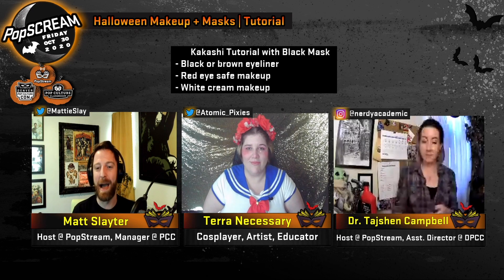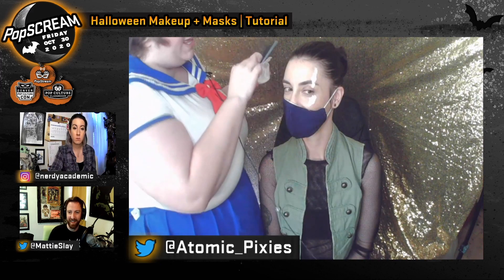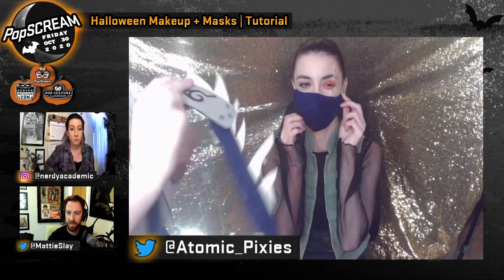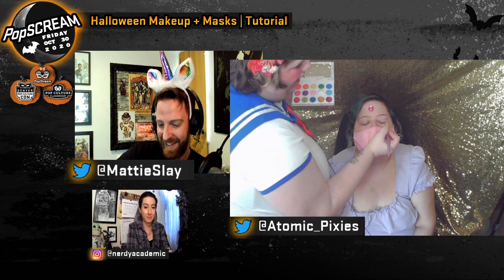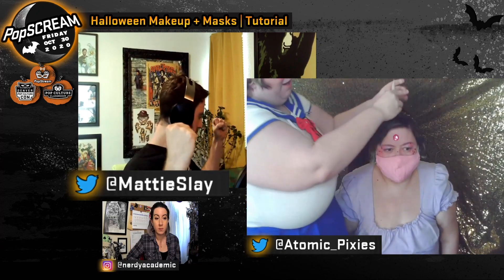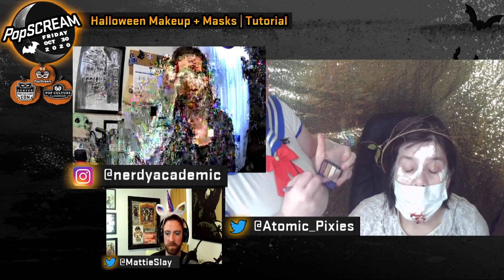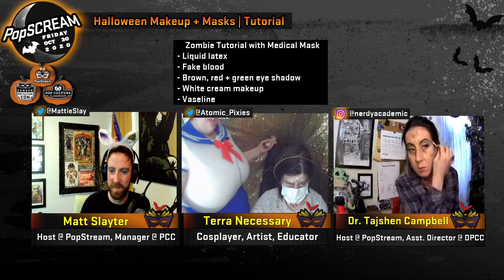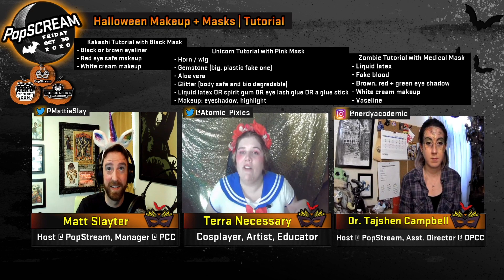PopSCREAM | Halloween Makeup + Masks Tutorial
Still looking for a social distance-friendly costume idea for Halloween? Never fear! Join PopSCREAM hosts and Cosplayer Terra Necessary as she gives step-by-step instructions for Halloween makeup that’s sure to delight and go with any mask. Follow along as Terra helps you take your costume up to the next level using easy-to-find household items -- just in time for Halloween!